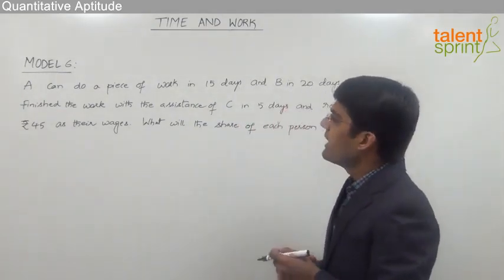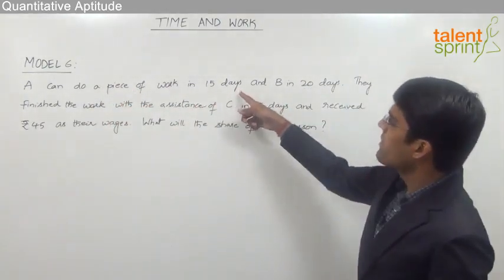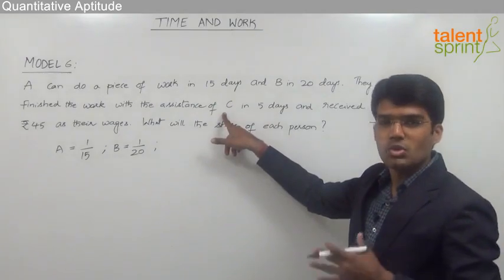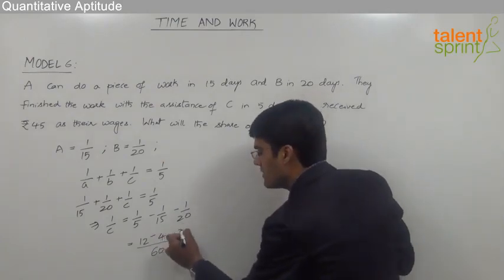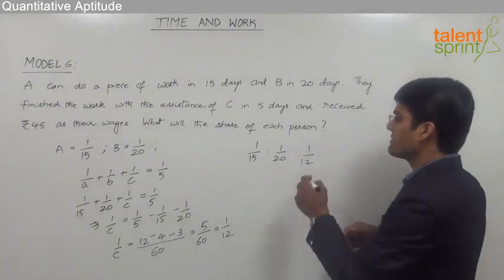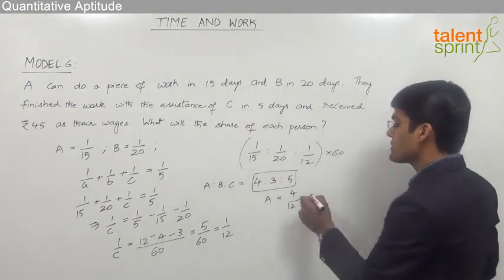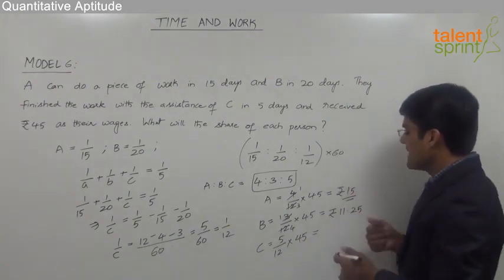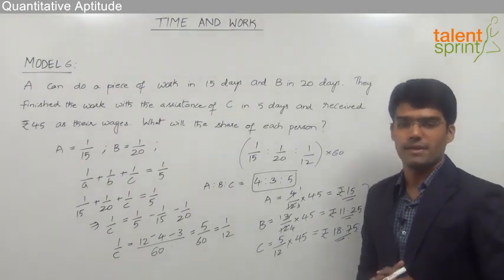Time and Work | Basic Model 6 - Distribution of Wages | Quantitative Aptitude | TalentSprint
In this video of Time and Work, our faculty will discuss the Basic Model 6, which is Distribution of Wages , which helps to measure the Quantitative Aptitude of the candidate. Such questions are an important part of the competitive exams. Watch the video to know more about latest exam patterns and what type questions come in the competitve exam.

Question: A can do a piece of work in 15 days and B in 20 days. They finished the work with the assistance of C in 5 days and got45 as their wages. What is the share of each person?

TalentSprint Aptitude Prep focuses on Quantitative Aptitude, Reasoning Ability, General Intelligence, General Awareness, Banking and Current Affairs. Our live sessions by the expert faculties guide you for various competitive exams. TalentSprint’s Aptitude Prep provides access to the best-in-class videos that can help boost your chances of success in Bank, SSC and Govt Exams like IBPS, SBI, RBI, SSC CGL, SSC CHSL, SSC CPO, Railways, Insurance, Campus Recruitment and other Govt Exams.